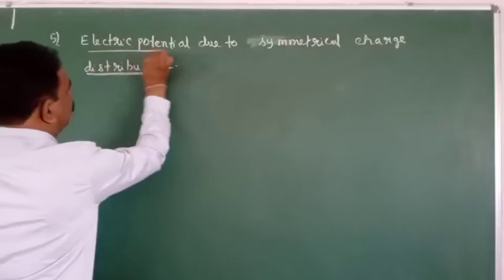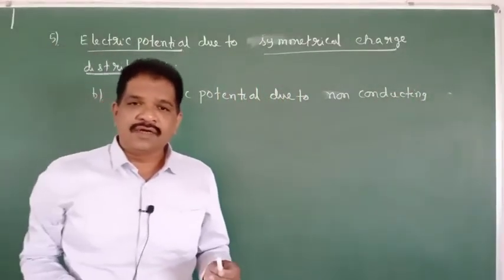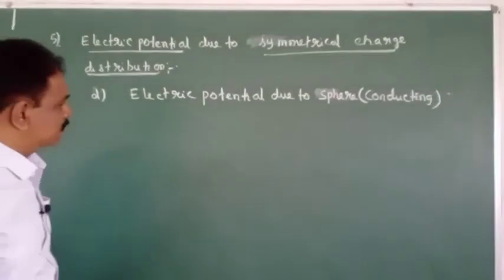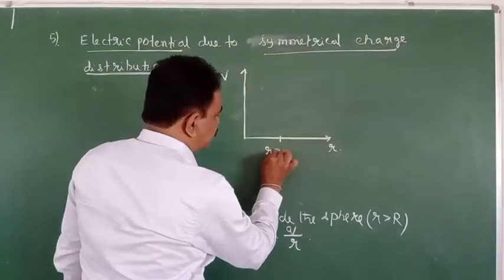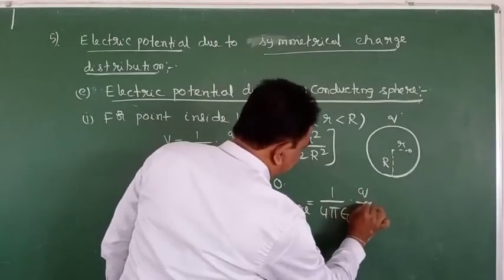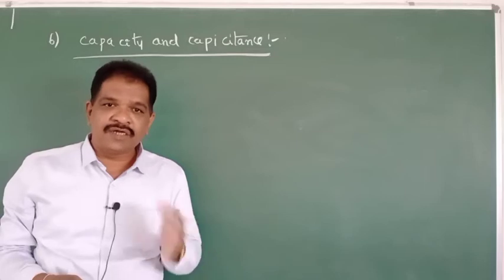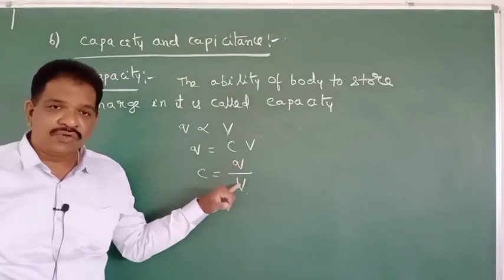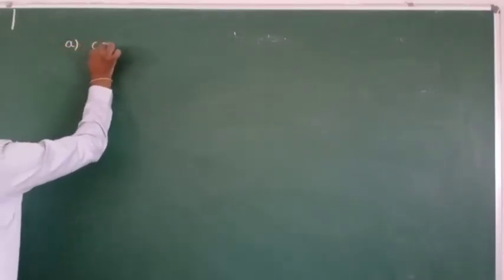Electric potential ( NEET/CET) --Part 3